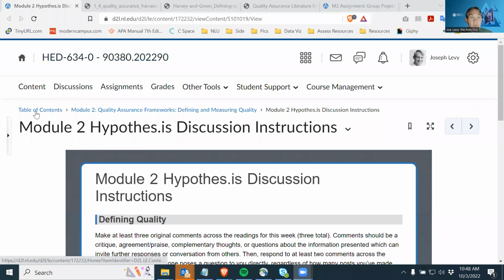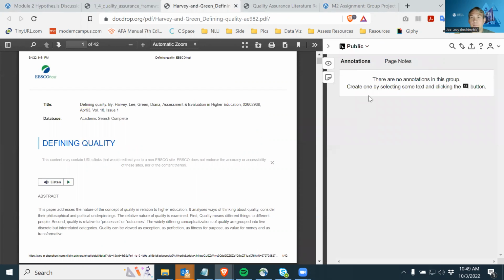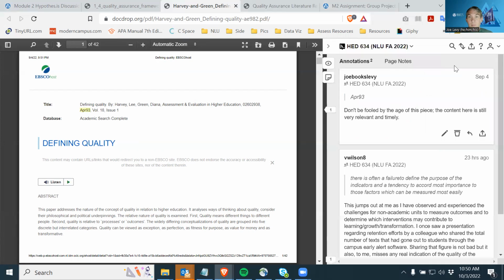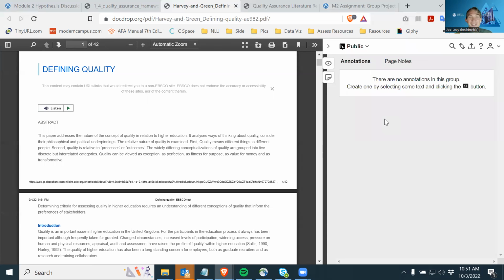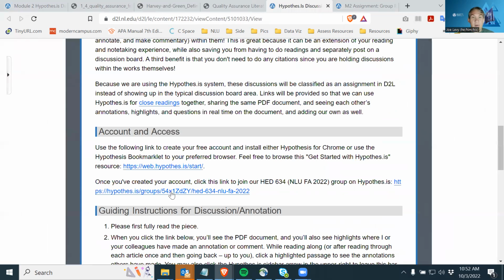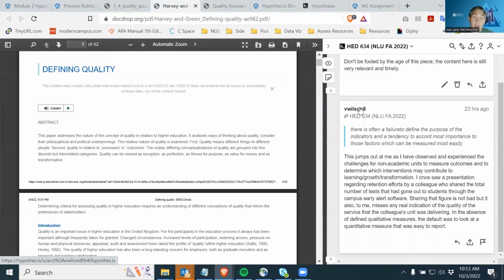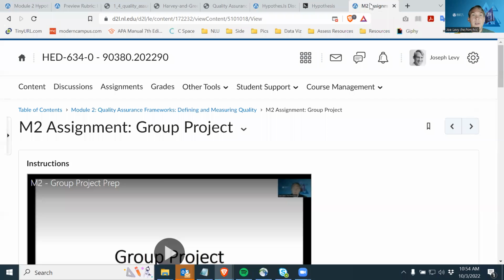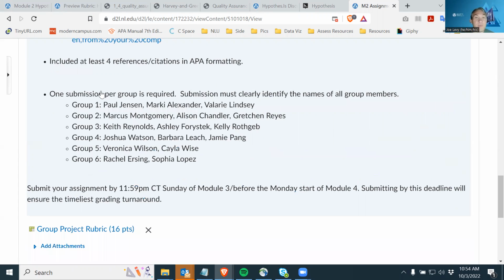HED 634 FA22 - Module 2 Announcement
Important reminders about Hypothes.is discussions and Group Project due this week.